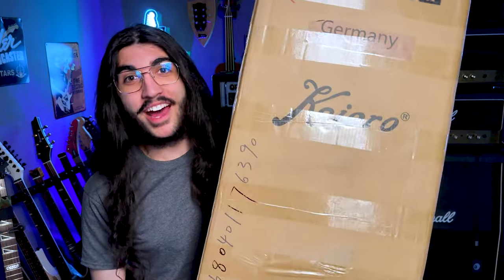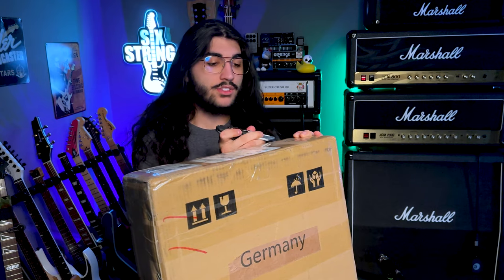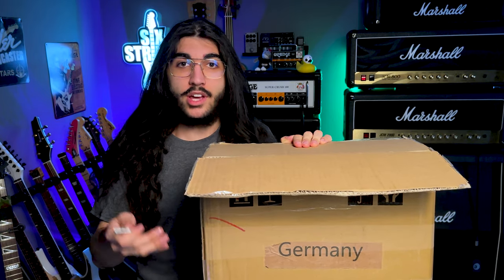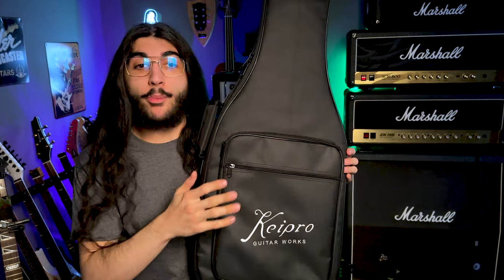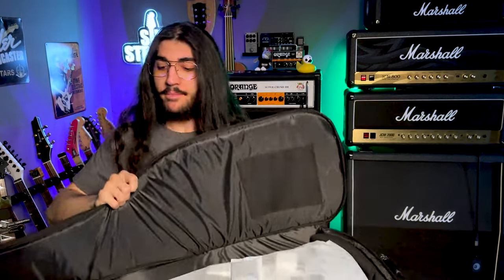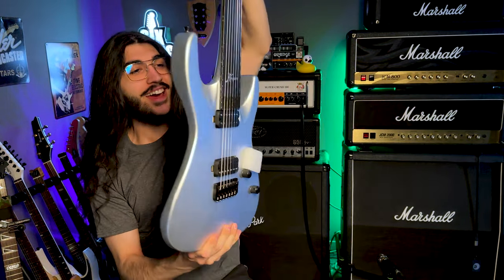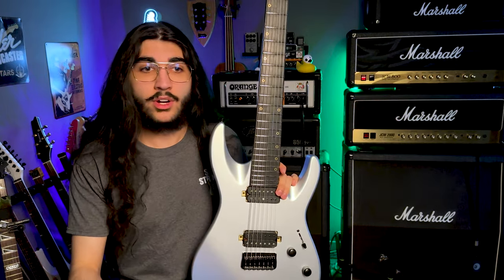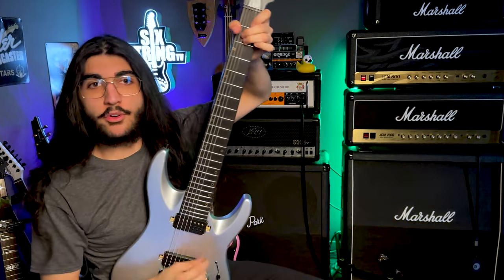Unboxing My FIRST Ever 7 String